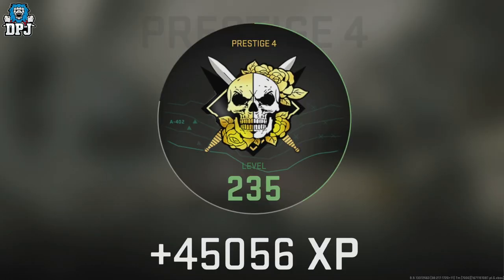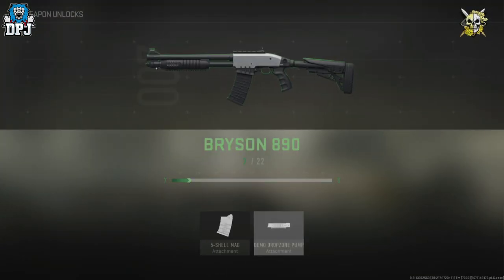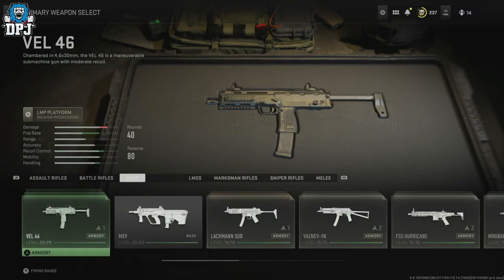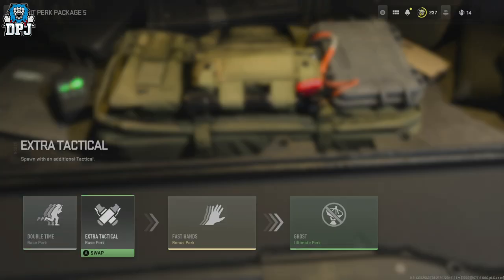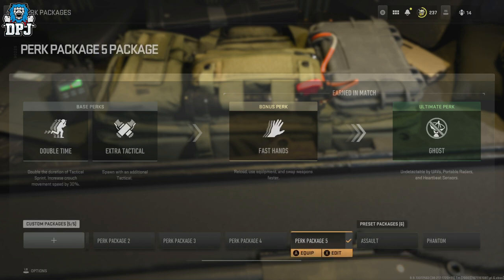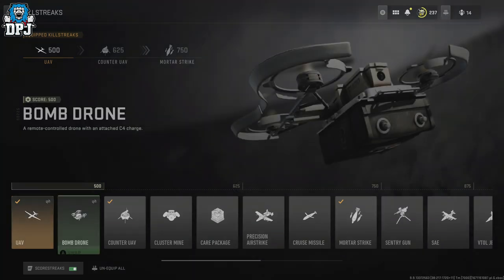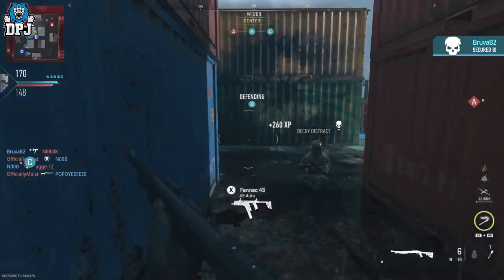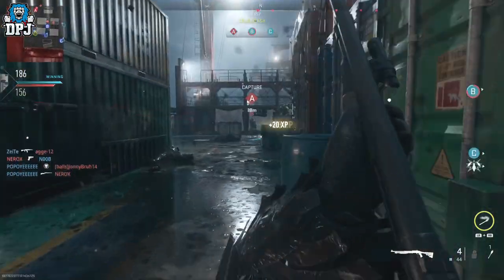Broken XP TRICK in MW2 - Fastest Weapon XP Guide - Use This While You Can. (COD Modern Warfare 2)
Use this to earn unlimited XP for your weapons in COD MW2.